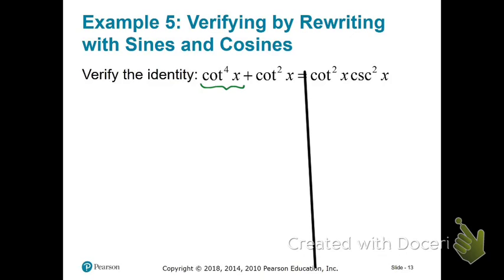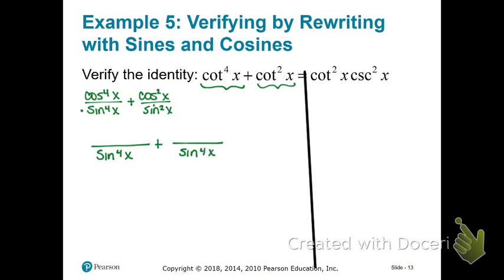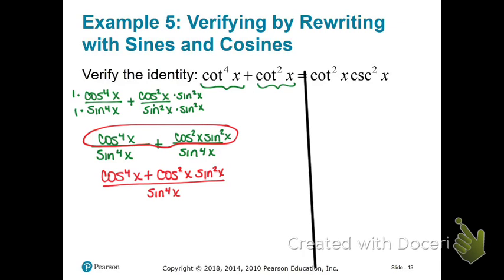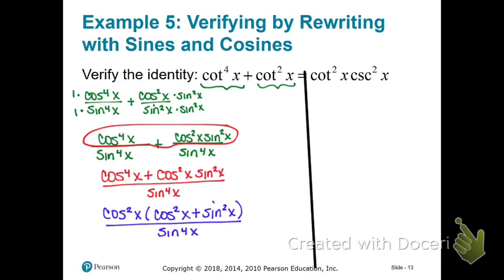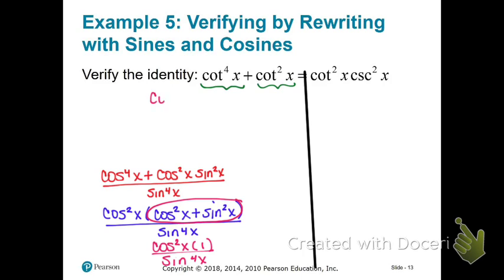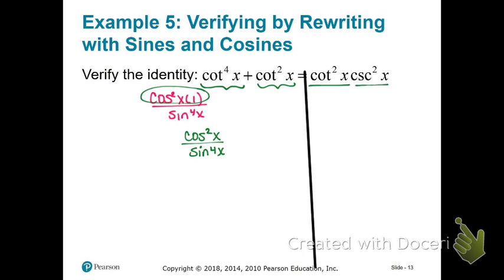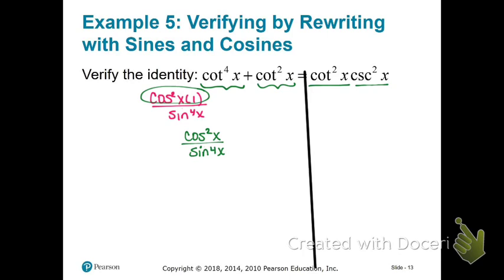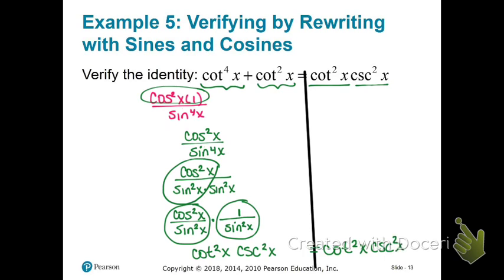PC DC 5.1 Example 5